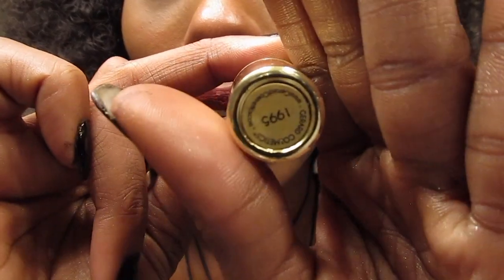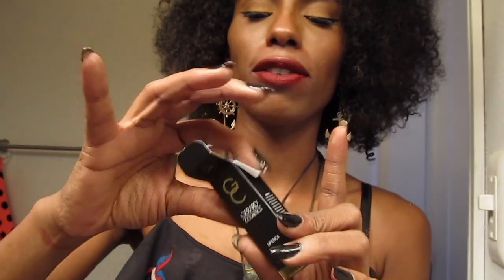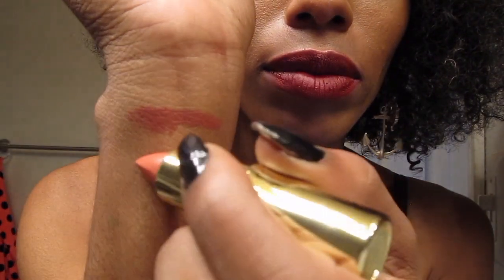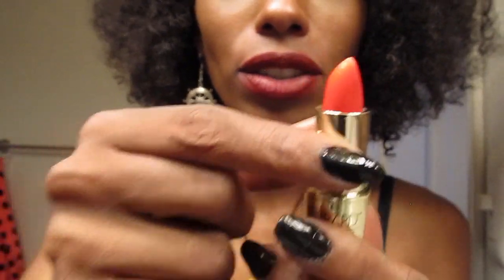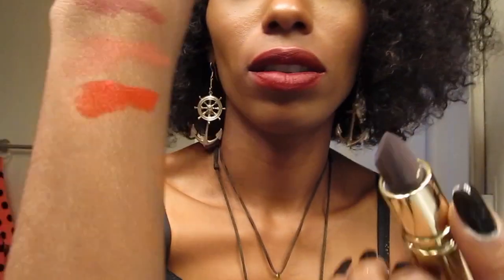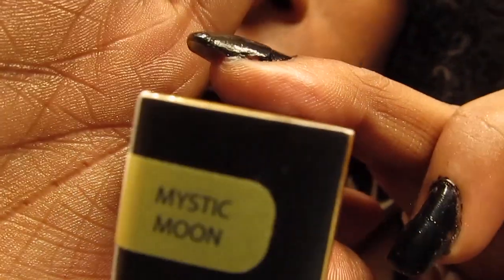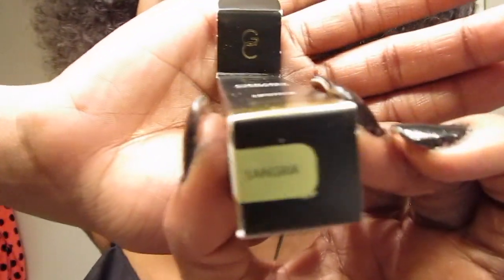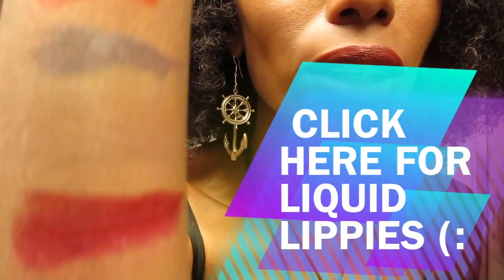Gerard Bullet Lipsticks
This video is about Gerard Bullet Lipsticks: 1995,  Peachy Keen, Mai Tai, London Fog,  Mystic Moon,  & Sangria.